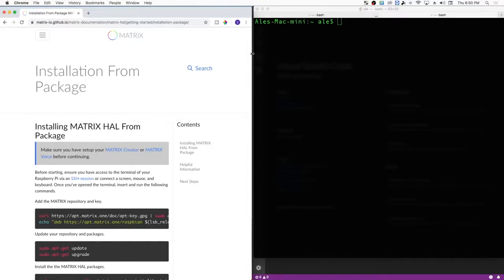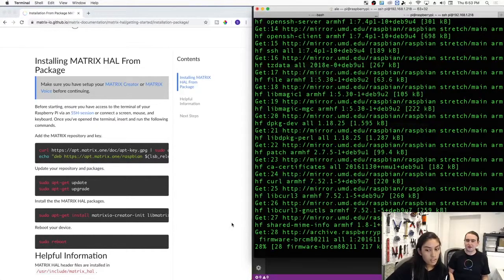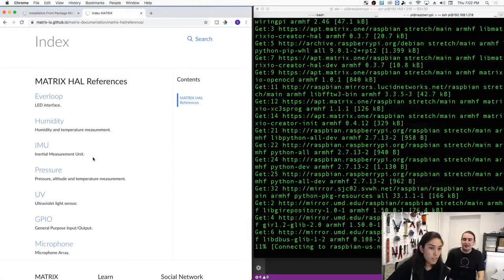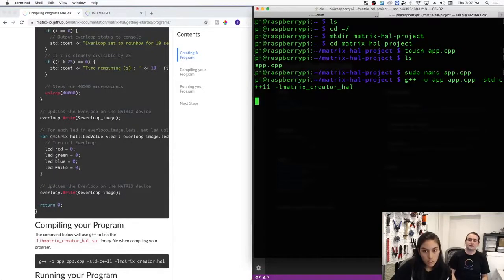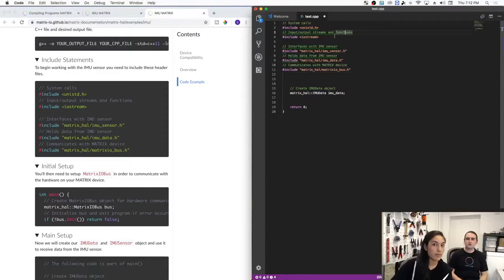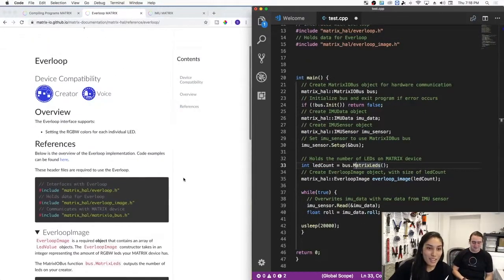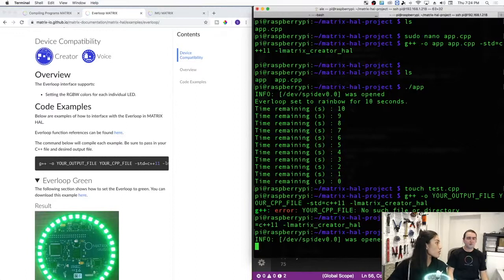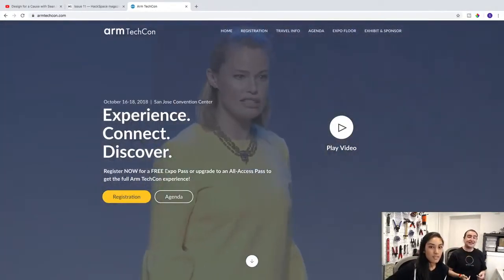Episode 102: Getting Started With HAL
In this tutorial, we teach you how to get started with the MATRIX Creator's Hardware Abstraction Layer!